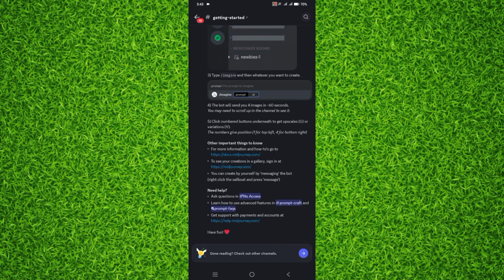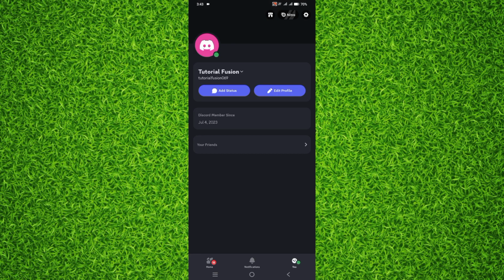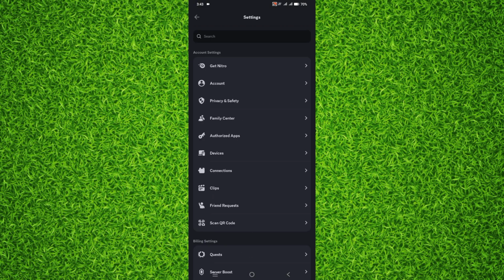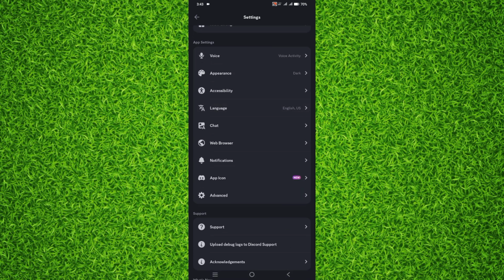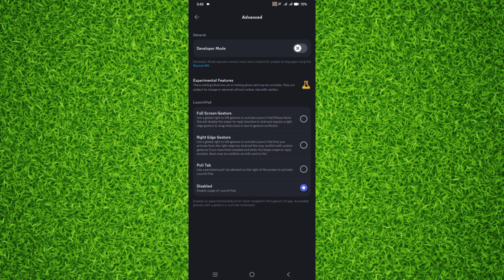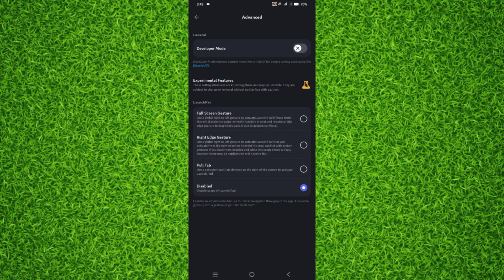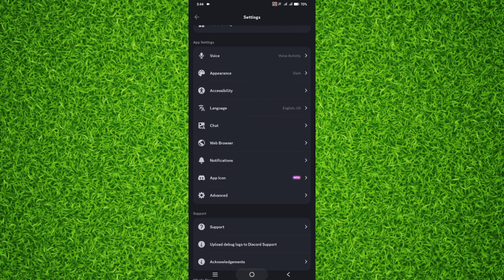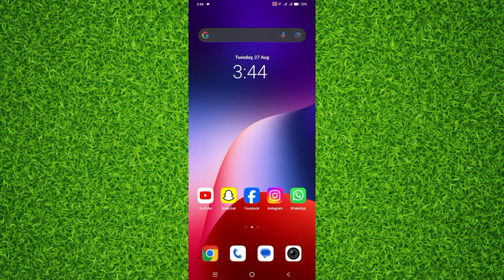How to Turn on Developer Mode on Discord in 2024 (Update)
Unlock hidden features and experiment with Discord's inner workings! Learn how to activate developer mode on Discord, granting you access to advanced options and tools. This tutorial will guide you through the process, opening up a world of customization possibilities.